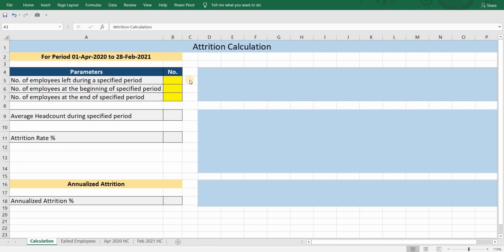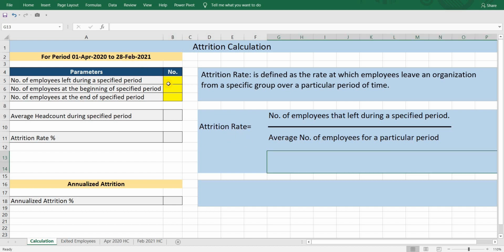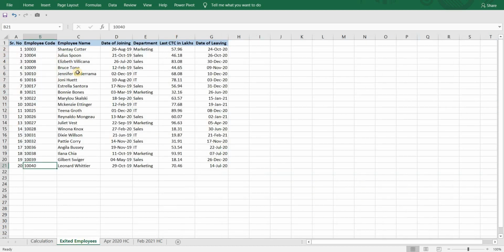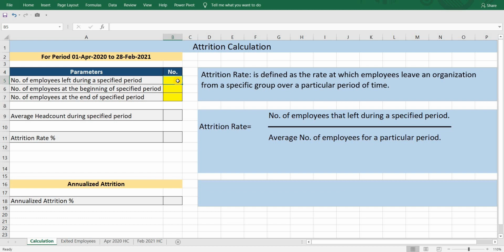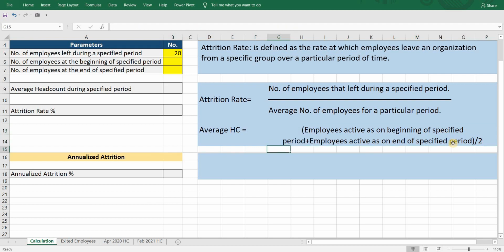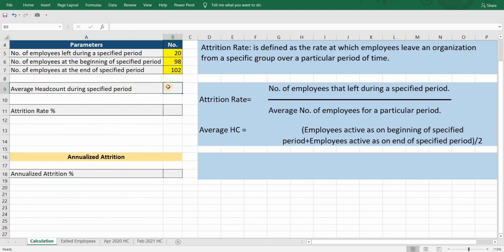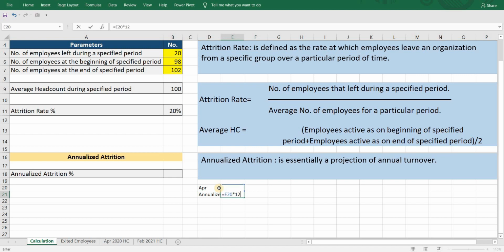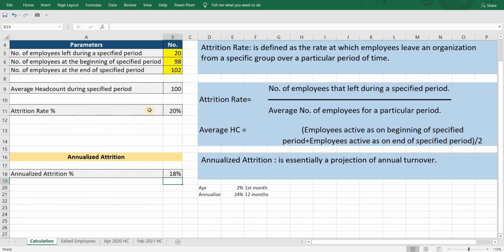Attrition Rate Explanation, Formula and Calculation || Employee Attrition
Employee Attrition, Attrition Rate Formula, calculating Attrition and Annualized Attrition in Excel.